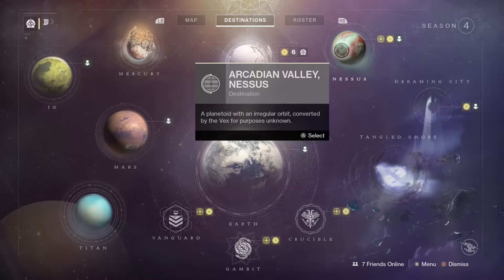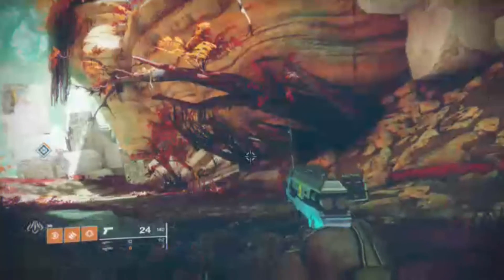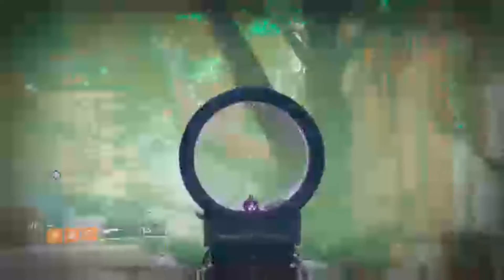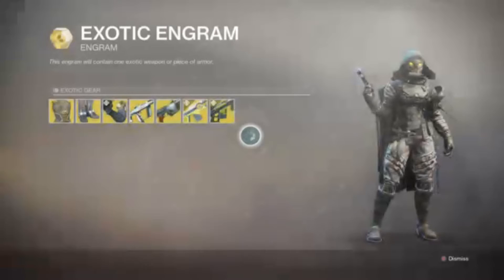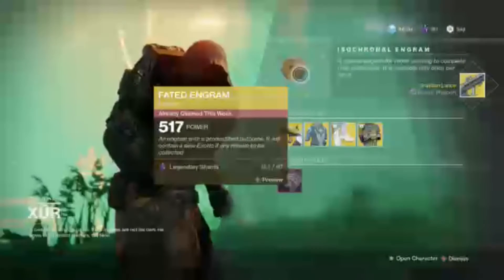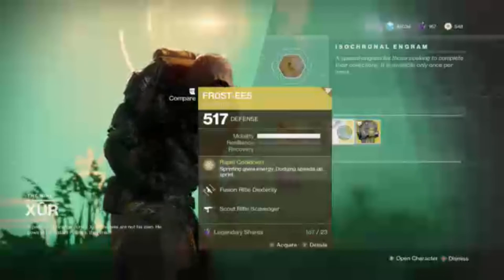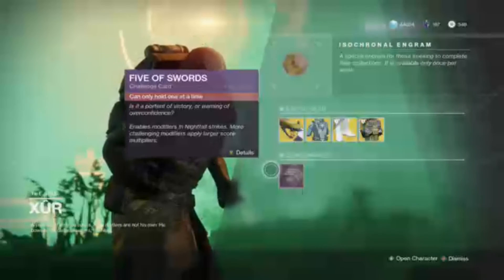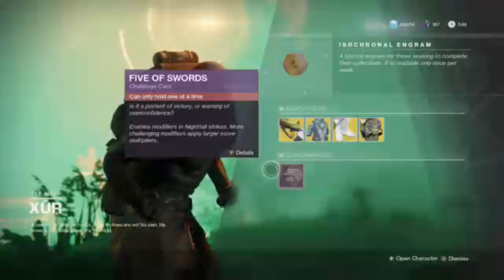Destiny 2 Foresaken-XUR Week 10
Destiny 2 Forsaken. Sean is looking for XUR and finds im in Nessus in the Watchers Grave.  In his normal tree. Watch sean get stuff from him.